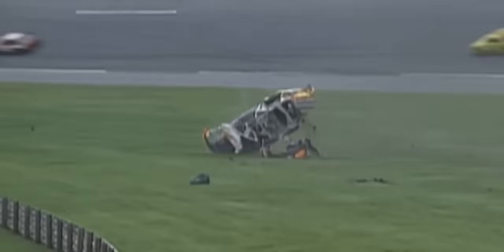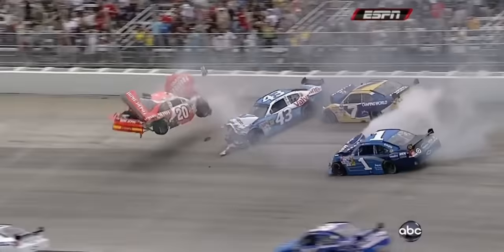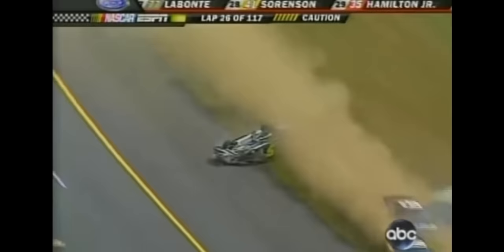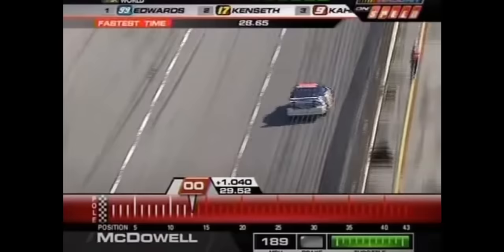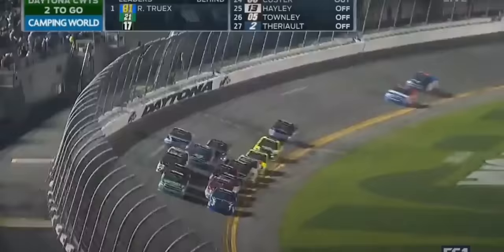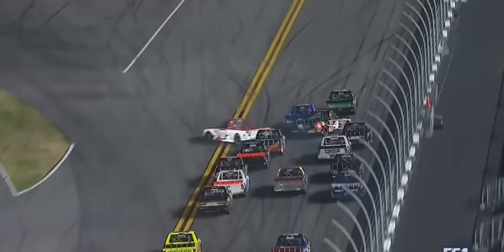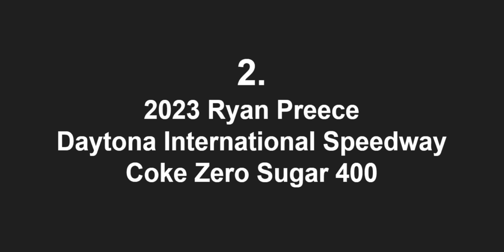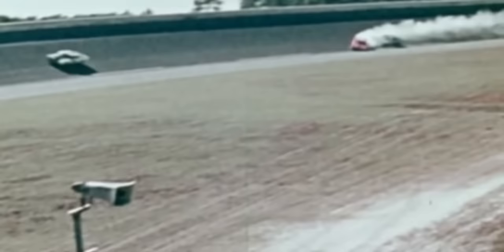Top 10 Largest NASCAR Barrel Rolls of All Time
Top 10 Largest NASCAR Barrel Roll Crashes of All Time

All drivers in the video survived their crash.

In this As Dead As A Rock video I show you the Top 10 NASCAR Barrel Rolls of all time. This list is ranked mainly by amount of rolls and is a little opinionated, and only shows what I could find.
Geoff Bodine's 2001 Daytona Crash could be on this list, but I decided not to as the truck was really destroyed and the wreck is quite disturbing.

CREDITS
NASCAR on FOX
NASCAR on NBC
NASCAR on ABC
NASCAR on ESPN
NASCAR (YouTube)
NASCAR on FOX (YouTube)
NascarAllOut (YouTube)
ARV Factory (YouTube)
markmartinfan (YouTube)
PawPawRaptor (YouTube)

OTHER CREDITS
Getty Images
Flaming Text Generator
123 Apps Video Crop Editor

CRASHES INCLUDED IN VIDEO
1991 Darrell Waltrip Flip Daytona International Speedway Pepsi 400
2009 Joey Logano Flip Dover Motor Speedway AAA 400
1992 Davey Allison Pocono Raceway Miller Genuine Draft 500
2007 Kyle Busch Talladega Superspeedway Aaron's 312
2008 Michael McDowell Texas Motor Speedway Samsung 500 Qualifying
1993 Rusty Wallace Daytona International Speedway Daytona 500
2016 Christopher Bell Daytona International Speedway NextEra Energy 250
1993 Rusty Wallace Talladega Superspeedway Winston 500
2023 Ryan Preece Daytona International Speedway Coke Zero Sugar 400
1971 Maynard Troyer Daytona International Speedway Daytona 500

Thumbnail Crash: 2023 Ryan Preece during the 2023 Coke Zero Sugar 400 @ Daytona International Speedway